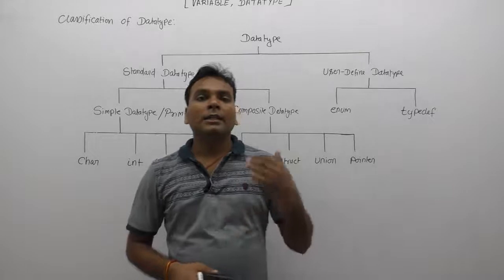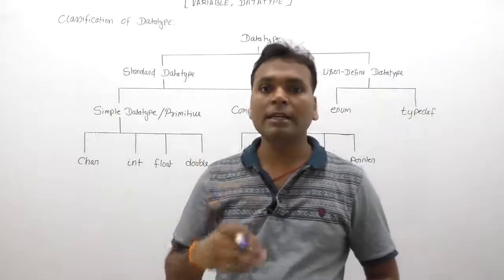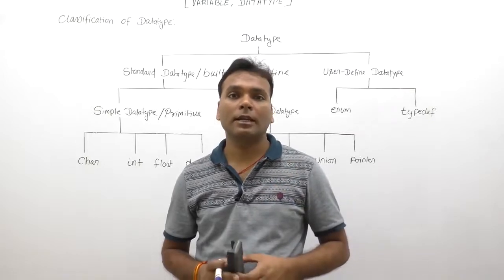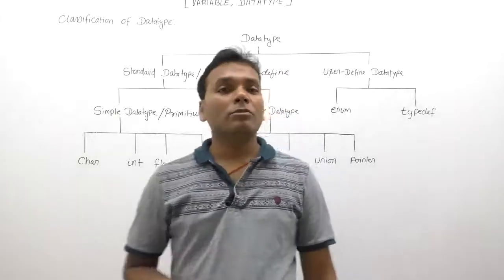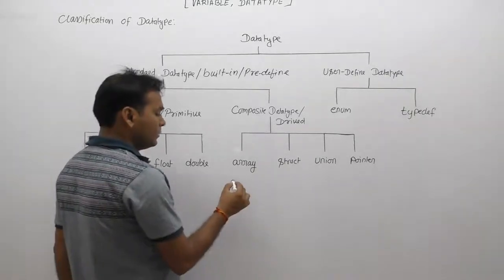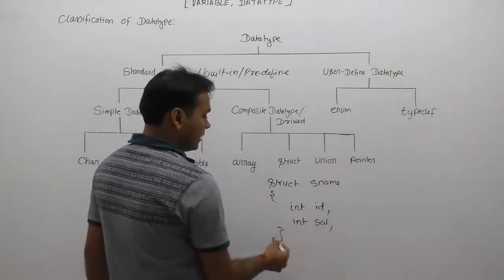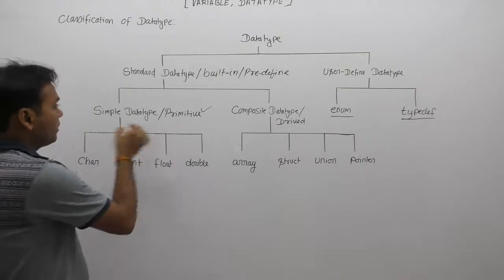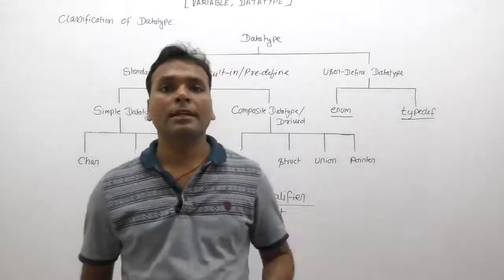Types of datatype in c in hindi-Part55 | C Language by Java Professional